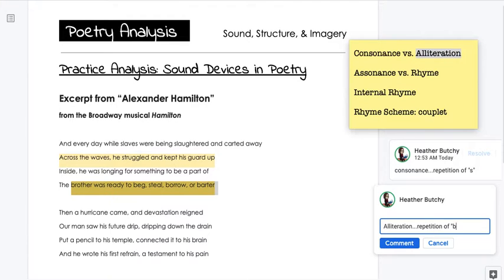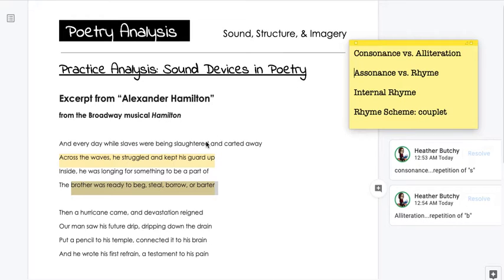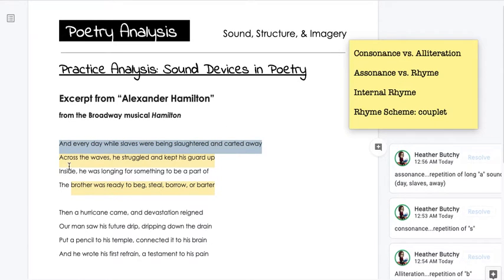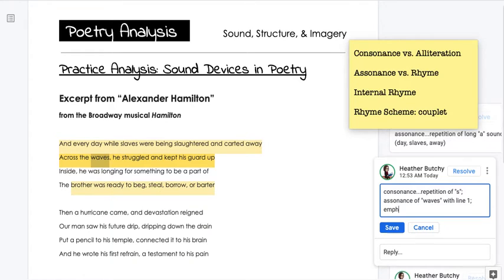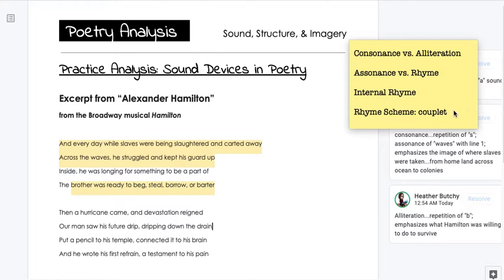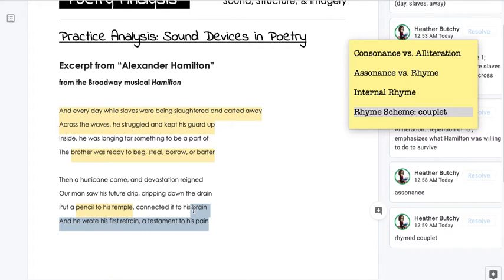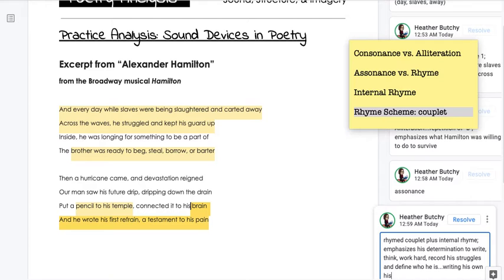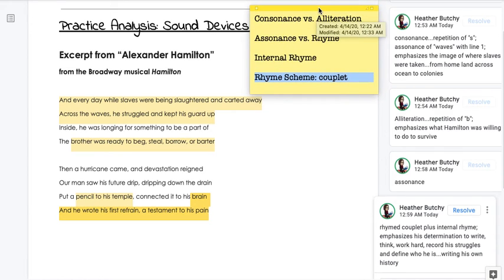Practice Analysis: Sound Devices in Poetry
Want some help with identifying and explaining sound devices in poetry? Check this out. :-)